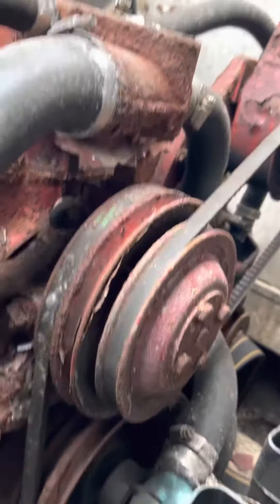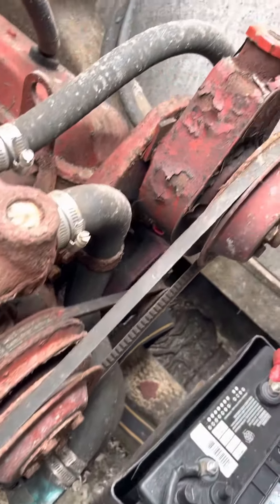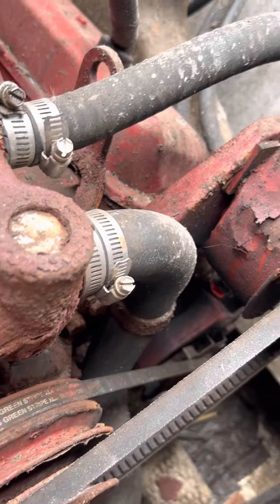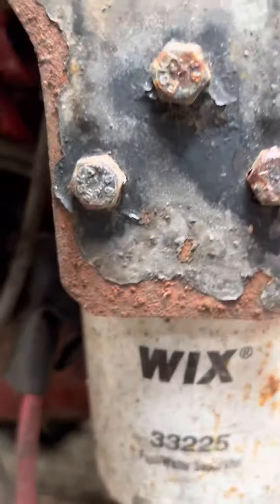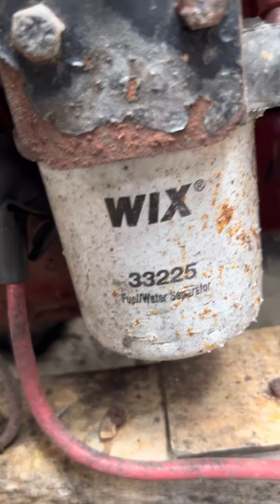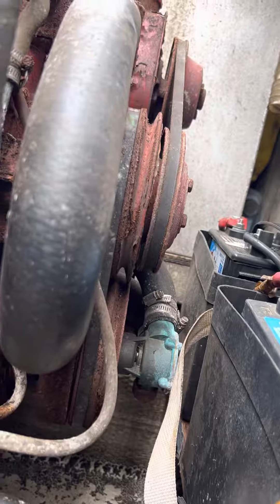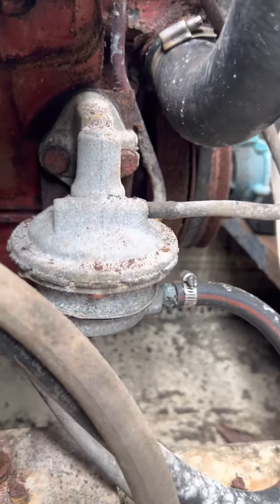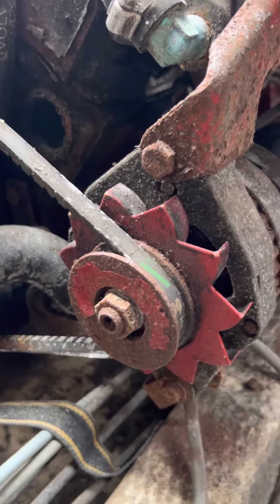1987 Holiday Mansion engine bay day 1. We are going back old school!! No outboard conversion here.